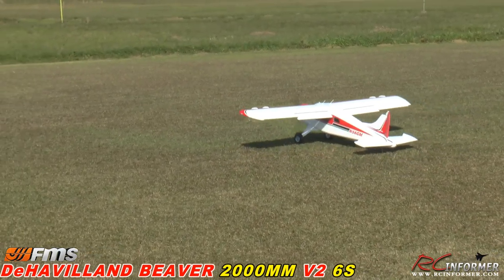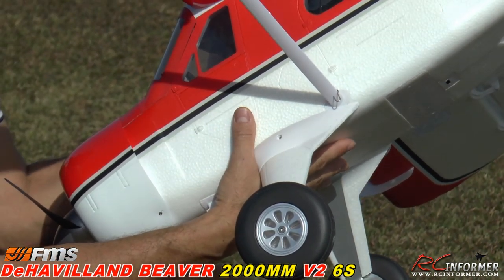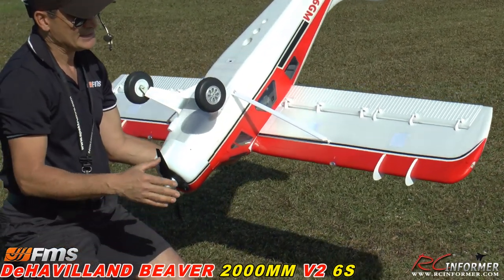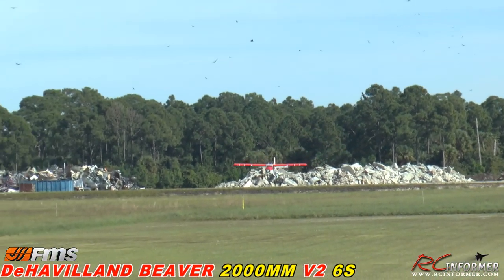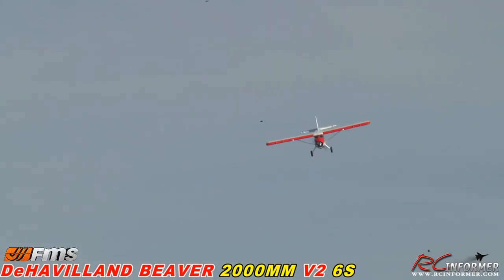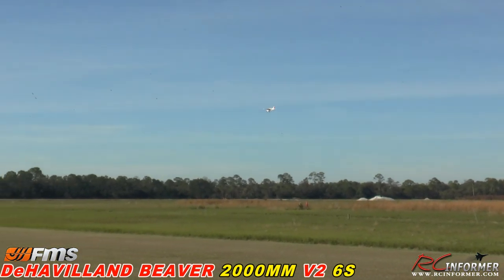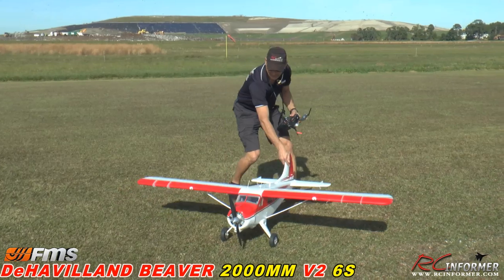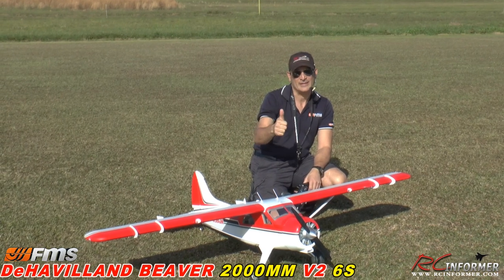FMS DeHAVILLAND BEAVER 2000MM V2 Review & Maiden Flight Demo By: RCINFORMER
Get the V2 2000mm FMS Dehavilland Beaver here at Horizon Hobby
or at Amazon